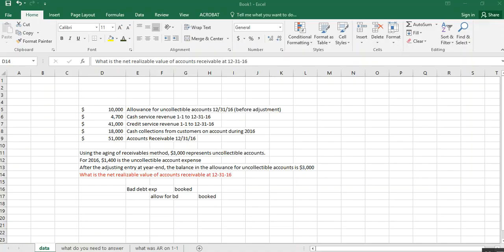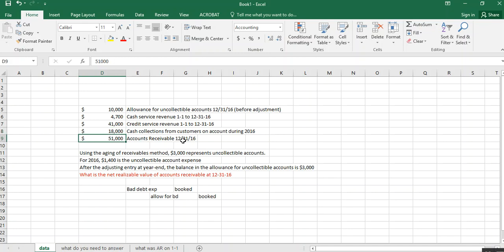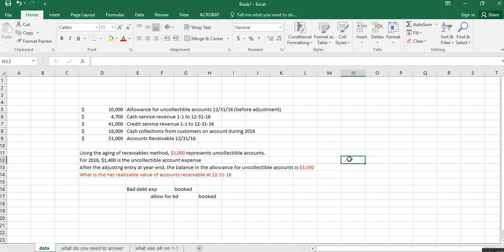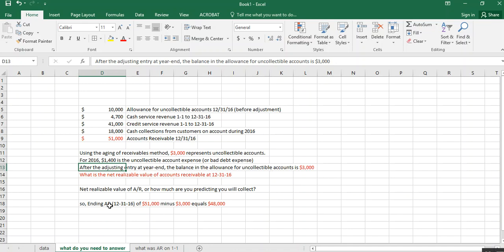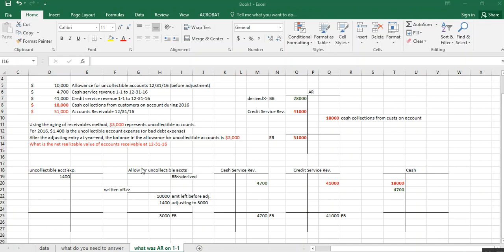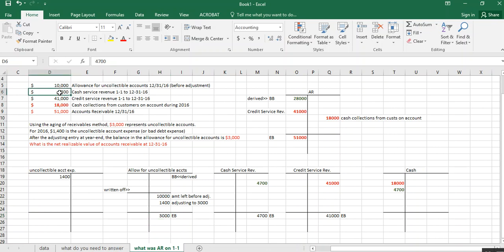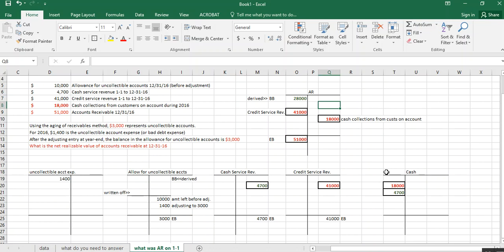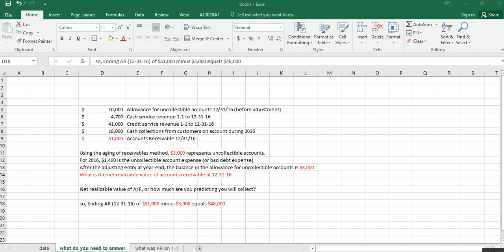ch 5 net realizable accounts receivable